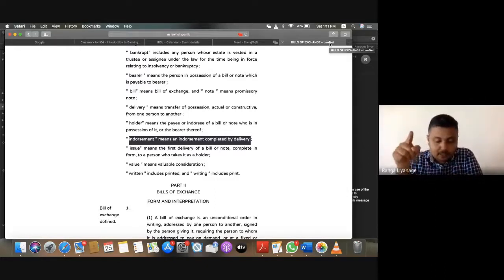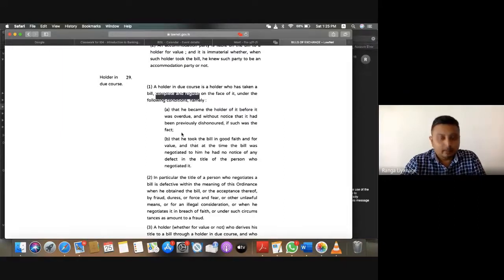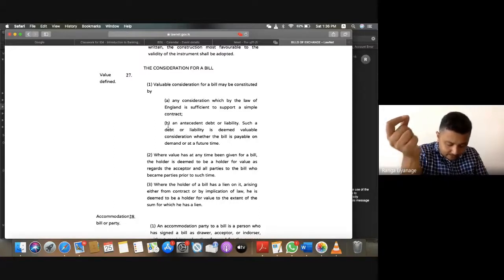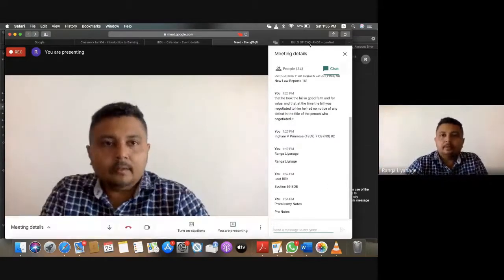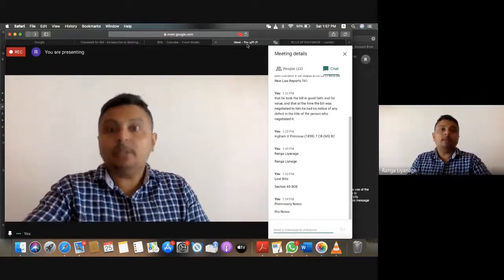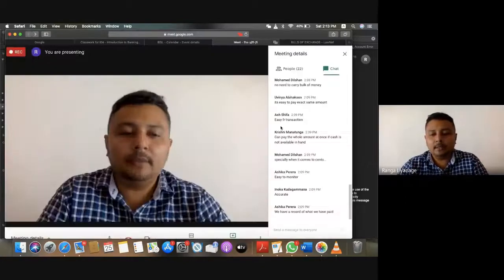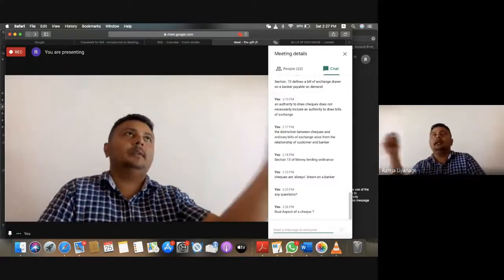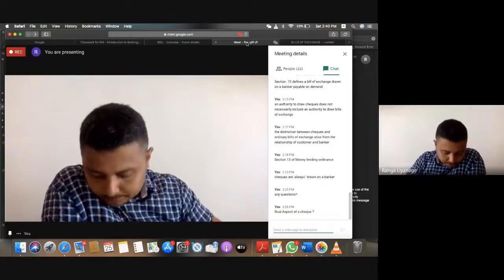I04 E 201 V 25 07 2020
Introduction to Banking & Financial Law
Medium - English
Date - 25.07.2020